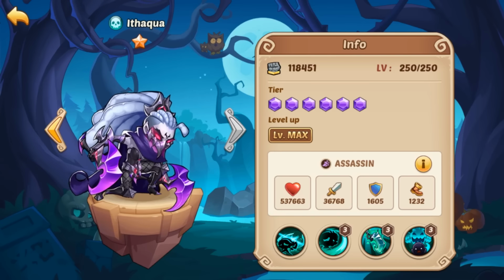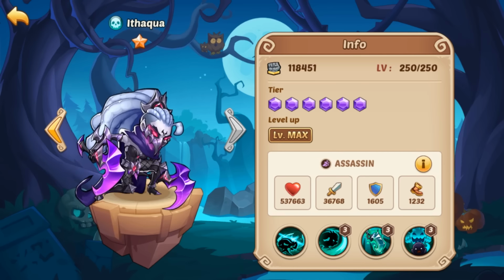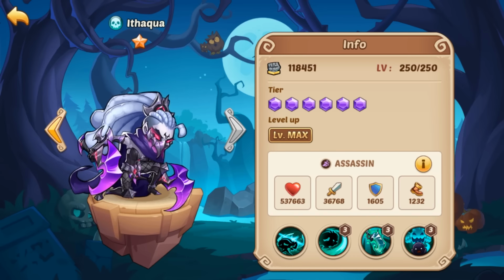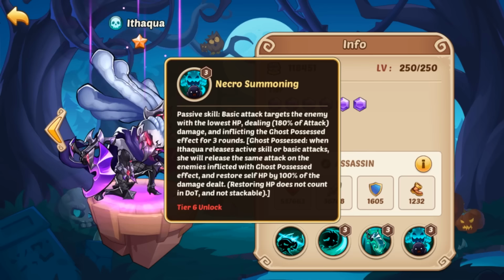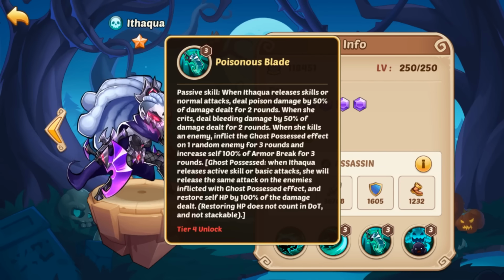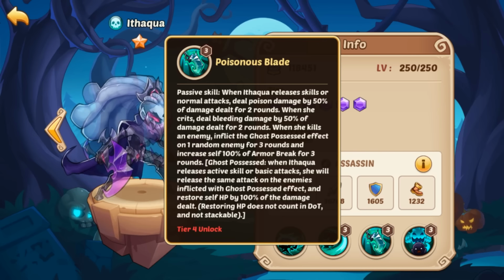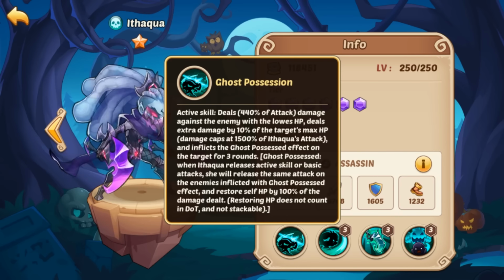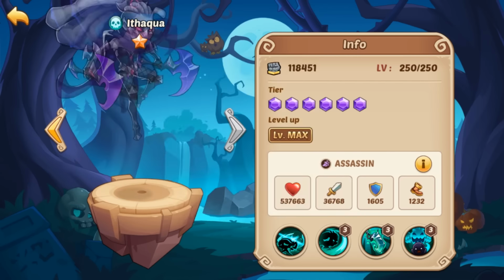Idle Heroes - Ithaqua Overview & PvP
Hey everyone, first off a HUGE thanks to GeeDeePee! Go check out his entire livestream from last night here and lets get him over 200 subs

Overall, Ithaqua seems to be a lackluster hero at first glance. She has potential in multiples in my opinion, but we won't be able to test that for quite a while! Let me know what you think of her!